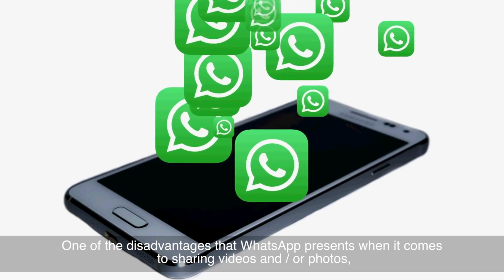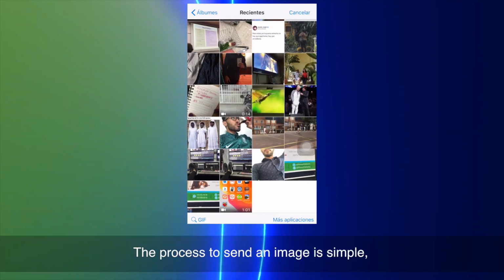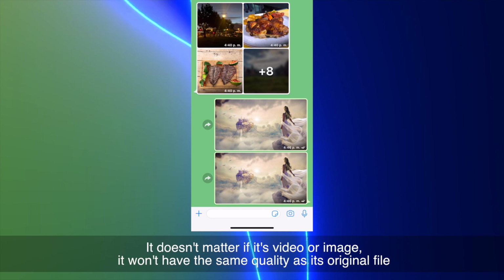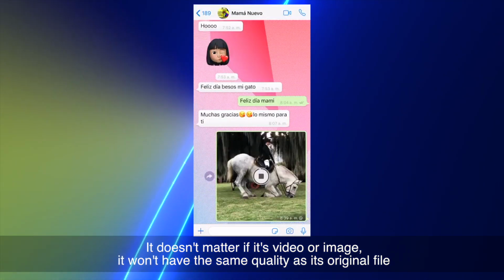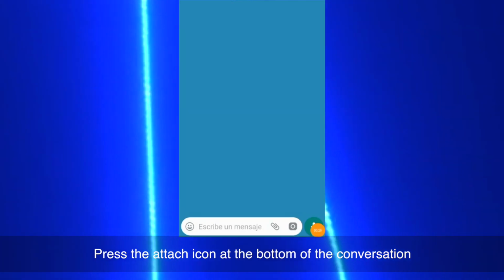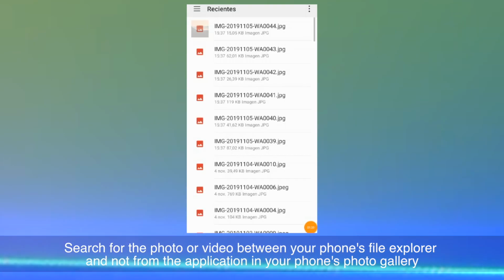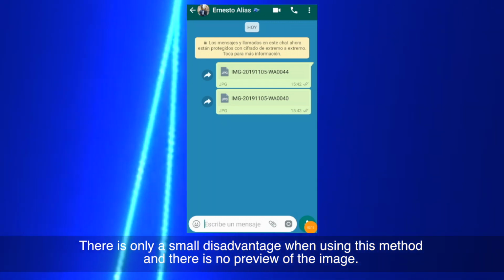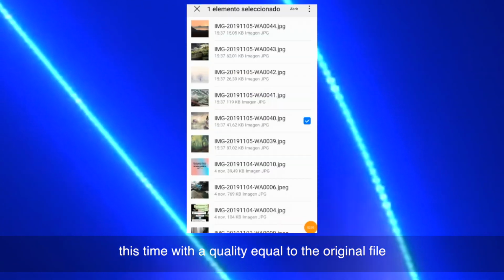How to send photos by WhatsApp without losing quiality? - HogarTv producido por Juan Gonzalo Angel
Enviar imágenes y fotos sin perder calidad por WhatsApp es una demanda de muchos usuarios, especialmente los más exigentes en cuanto a fotografías. WhatsApp es la aplicación de mensajería instantánea más popular del mundo, pero no la más completa. En algunas funciones va muy por detrás de la competencia, principalmente de Telegram, Google Allo y Facebook Messenger.